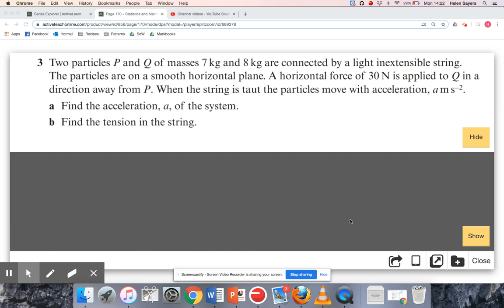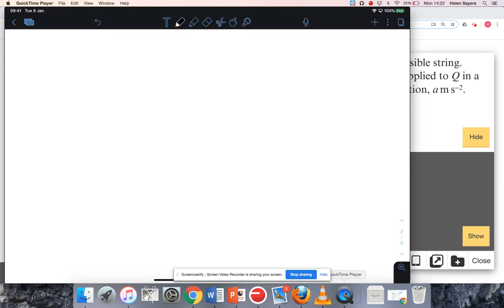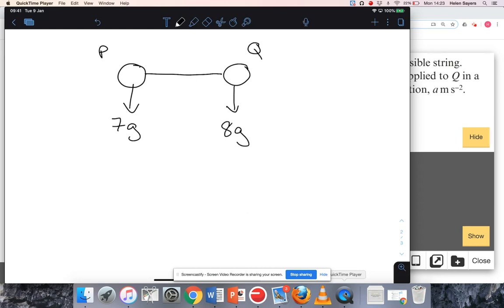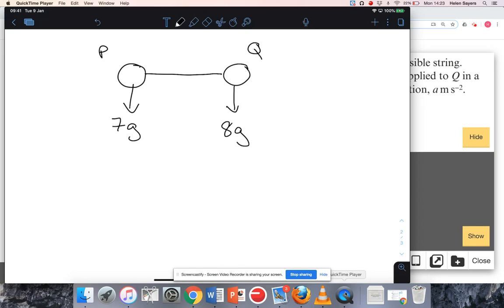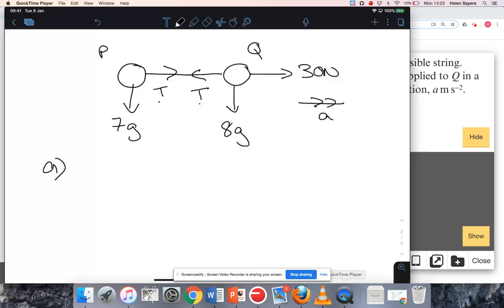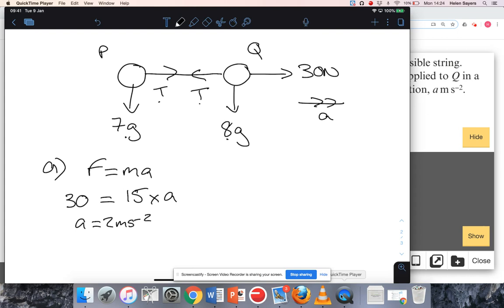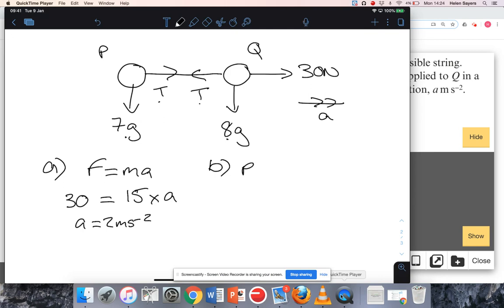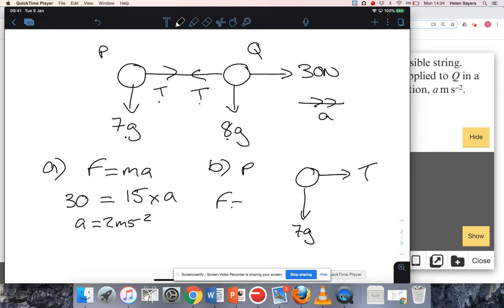Mech Year 1 Ex10E Q3